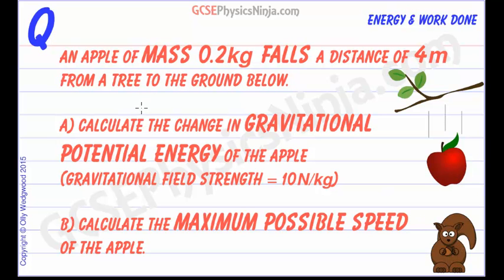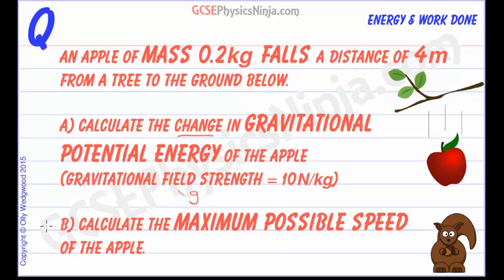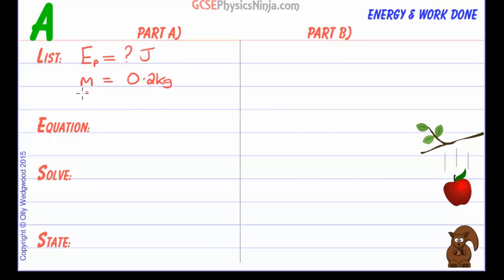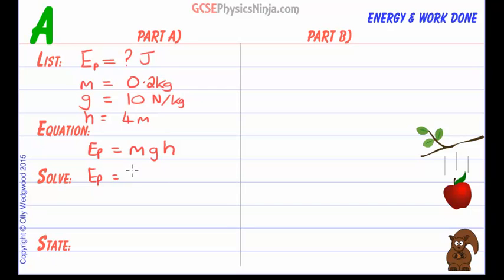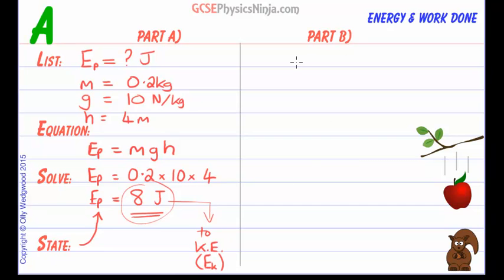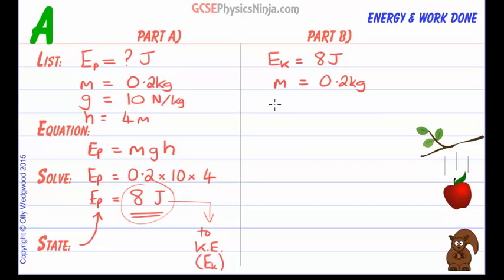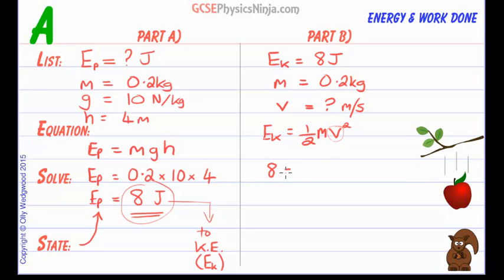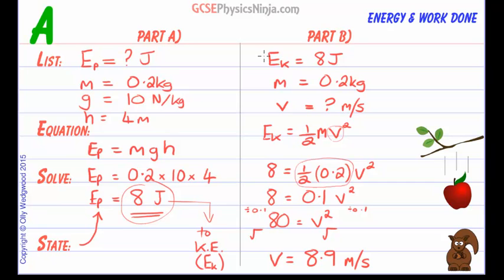Kinetic Energy and Potential Energy - Calculating the Maximum Speed of a Falling Object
To calculate the maximum speed of a falling object we can use the idea of the transfer of potential energy into kinetic energy as the object falls.

Assuming that no energy is lost to air resistance (which is reasonable if the object has a small surface area compared to its mass), then we can say that:
Loss of Gravitational Potential Energy = Gain in Kinetic Energy
mass x gravitational field strength x height = 0.5 x mass x speed^2

This physics tutorial will take you through the stages of this calculation to find out the maximum speed of a falling object using the transfer of gravitational potential energy into kinetic energy.